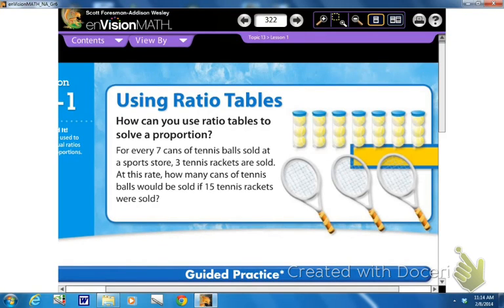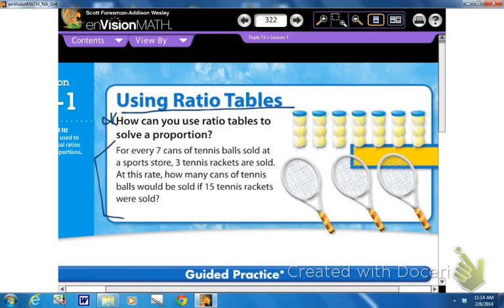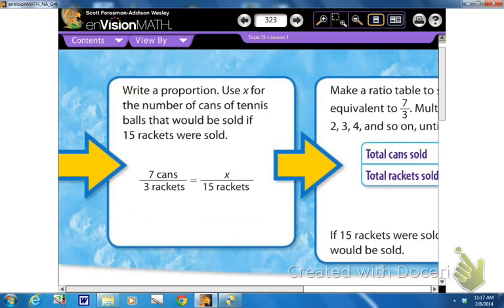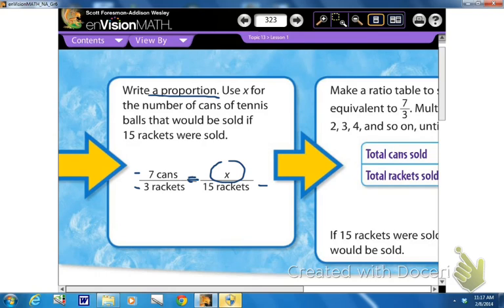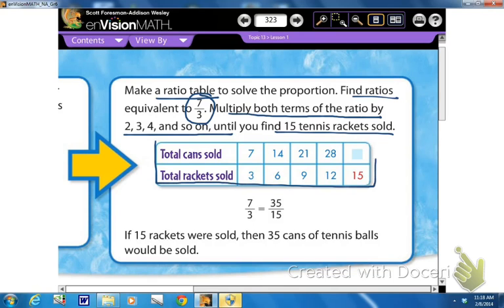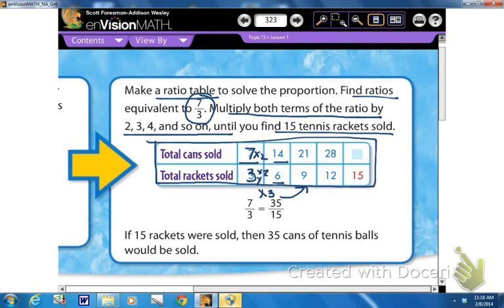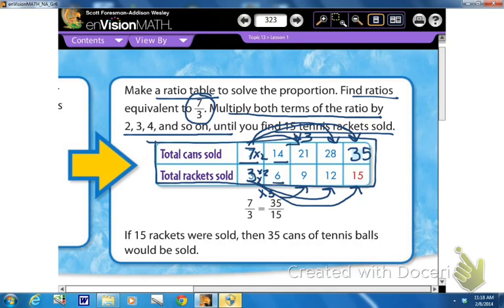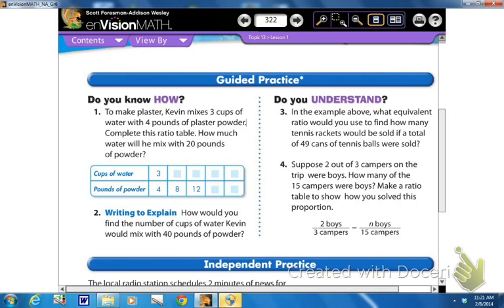13-1Using Ratio Tables